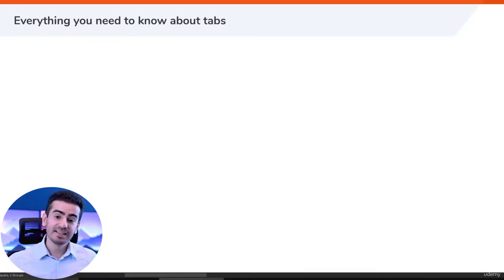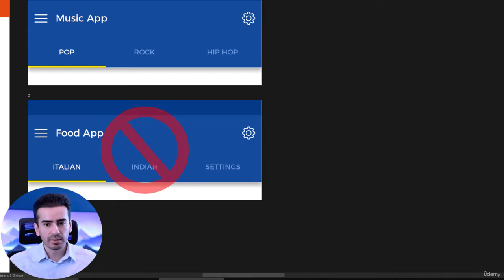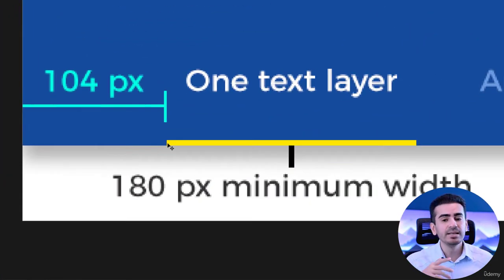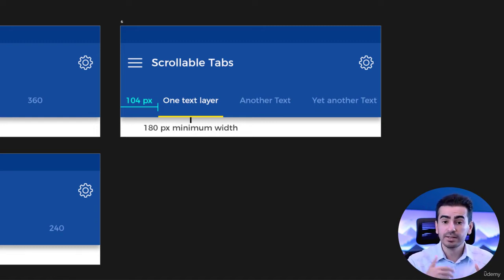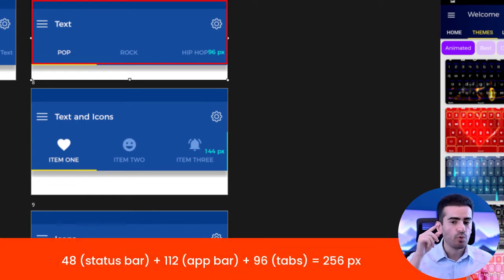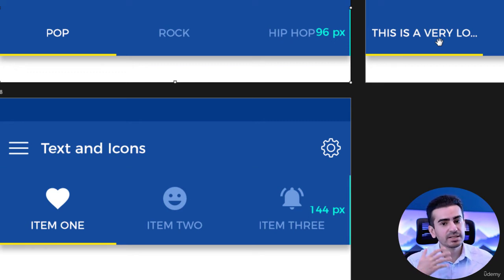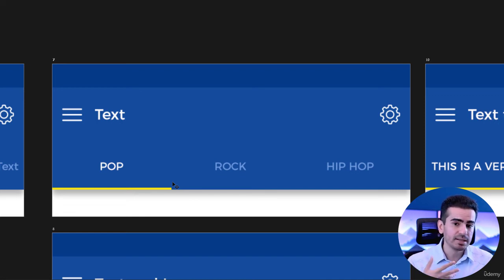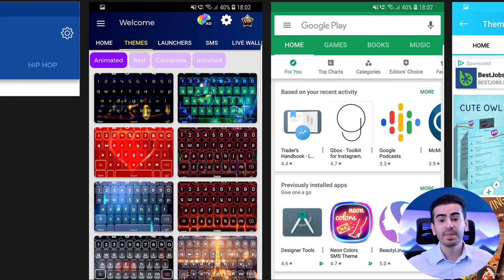Everything you need to know about tabs | how to read guitar tabs | how to read tabs in guitar